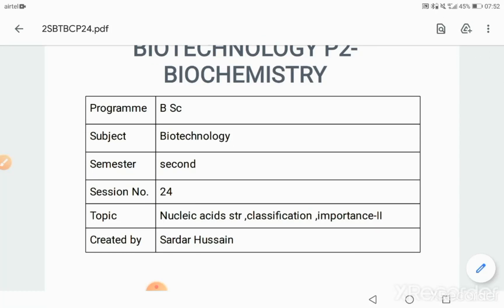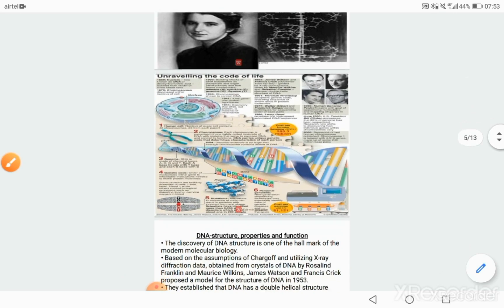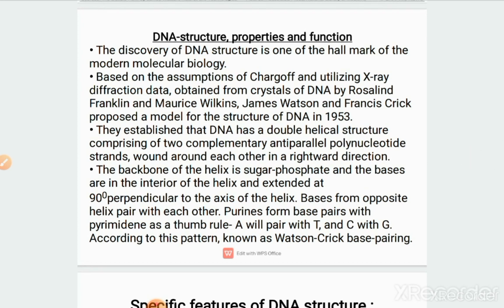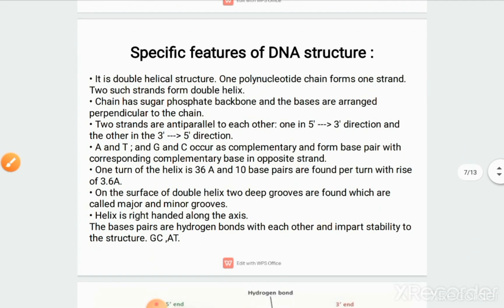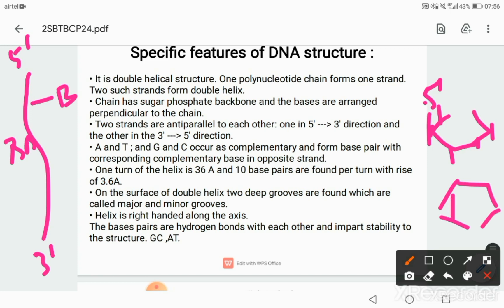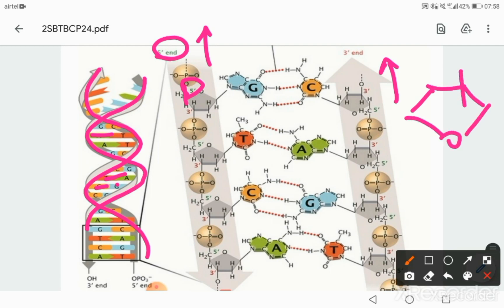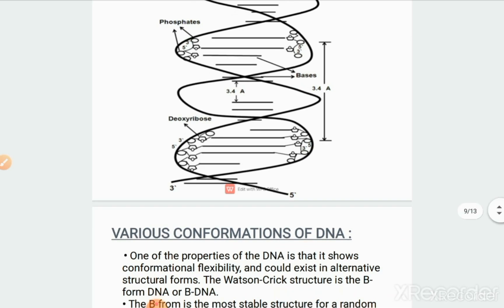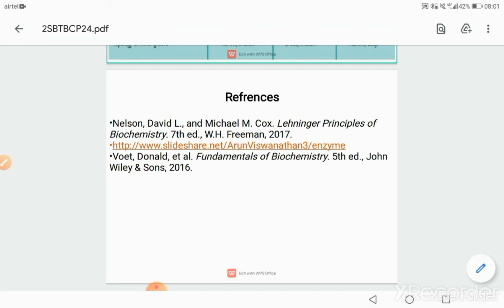S24-Nucleic acids II structure of DNA